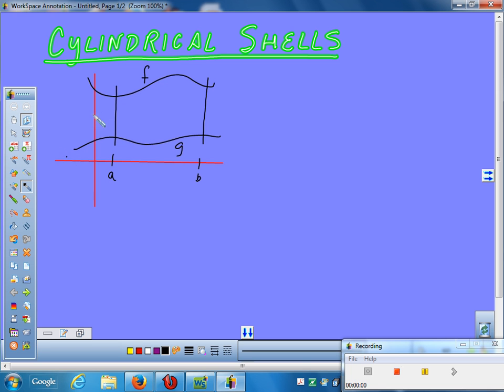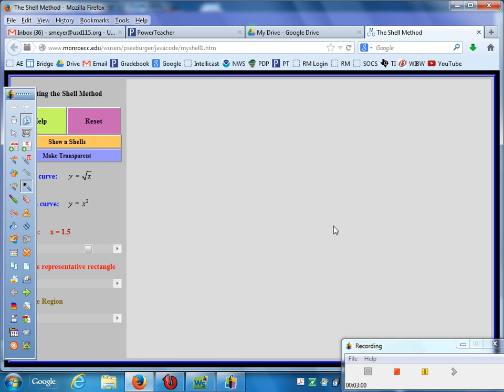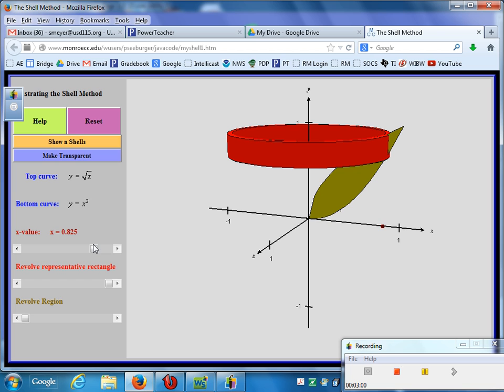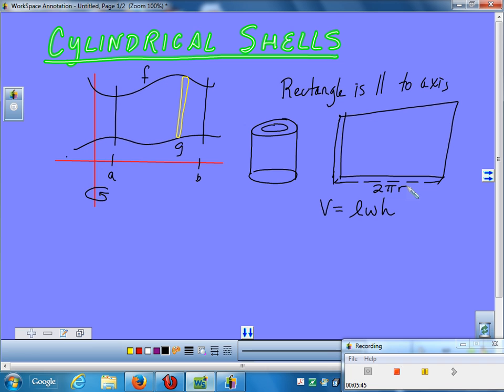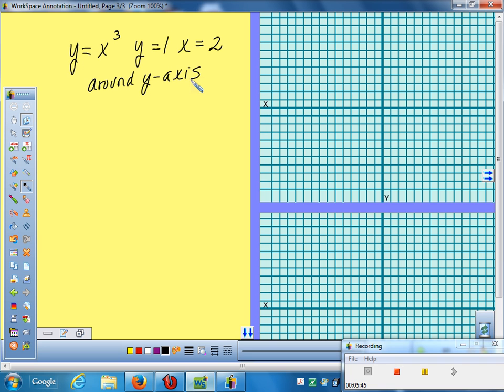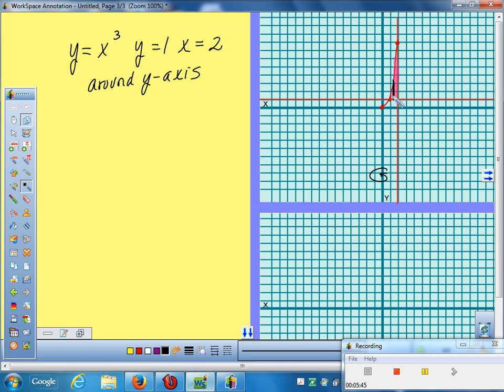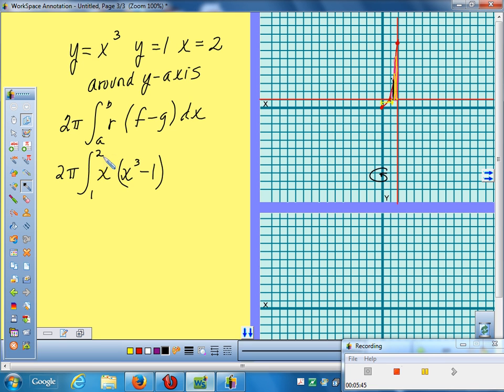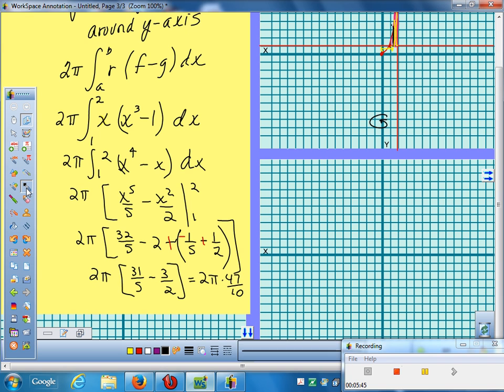Shell Method Part 1